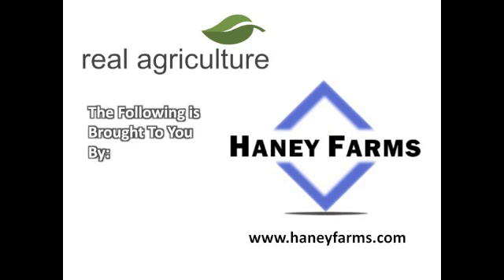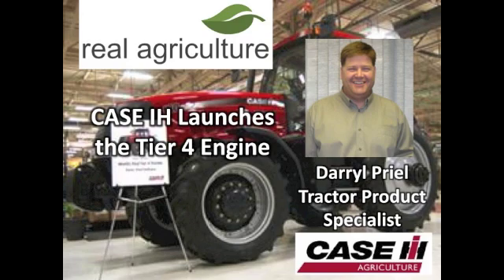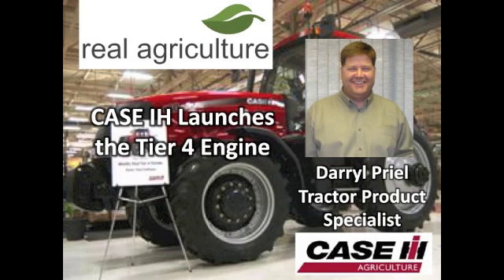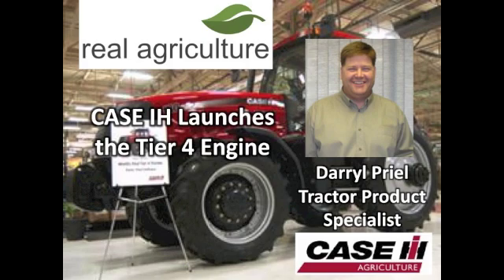CASE IH Launches the TIer 4 Engine - Darryl Priel, CASE IH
Darryl Priel, Tractor Product Specialist, CASE IH discusses the benefits and innovations in the new Tier 4.